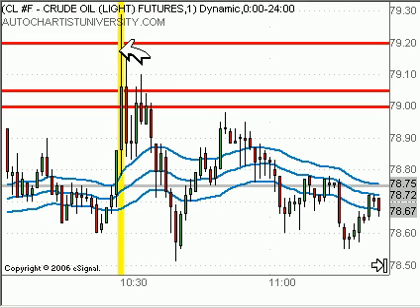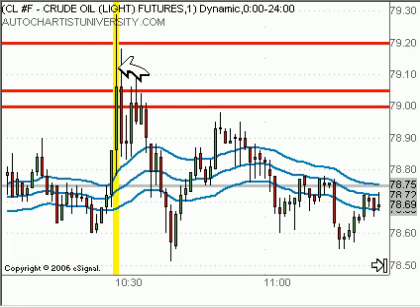crude oil inventory release part two